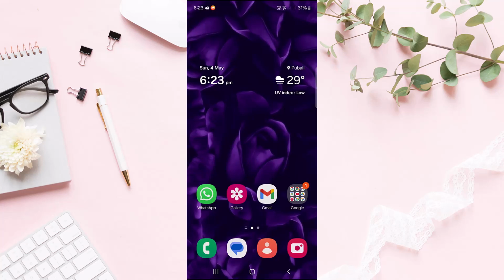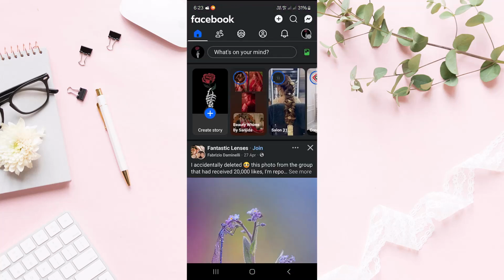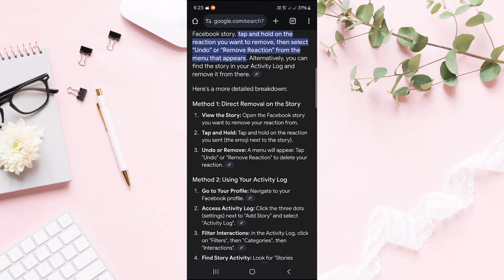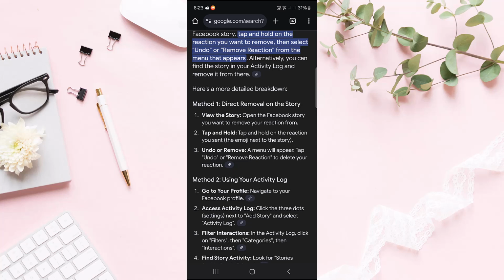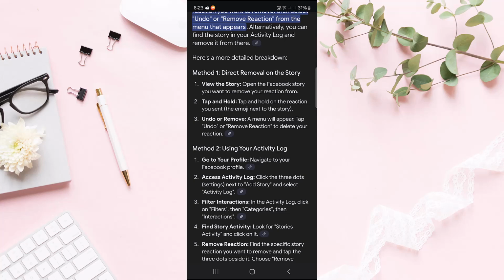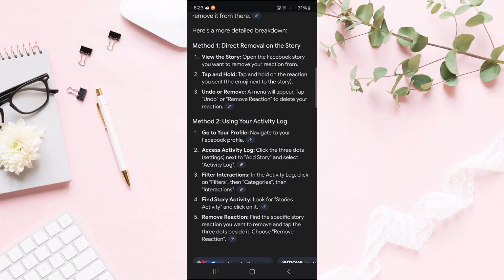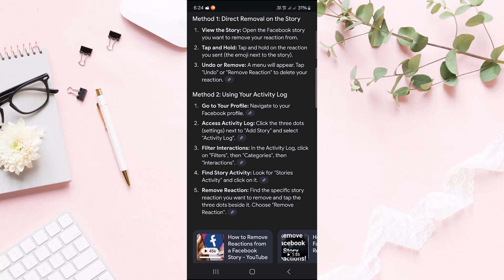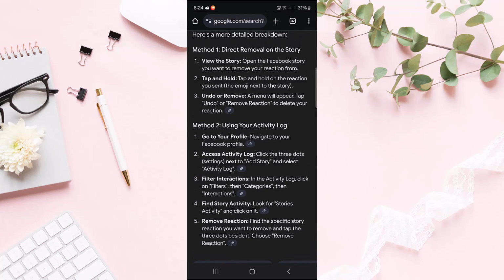How To Delete Facebook Story Likes 2025 - Full Guide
Learn How to delete Facebook Story likes 2025 with this full step-by-step guide!
This is a step-by-step tutorial on delete facebook story likes  full guide on this.
Watch the video until the end to find out how to delete likes on facebook story